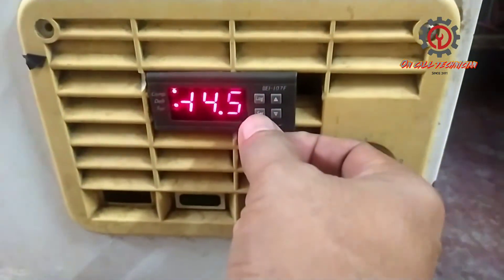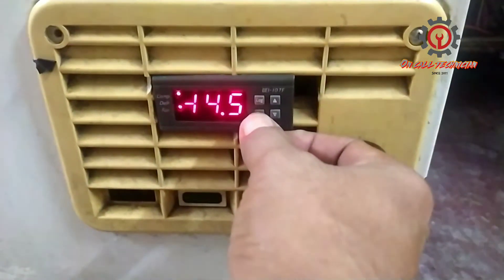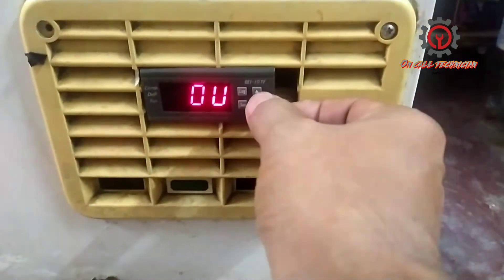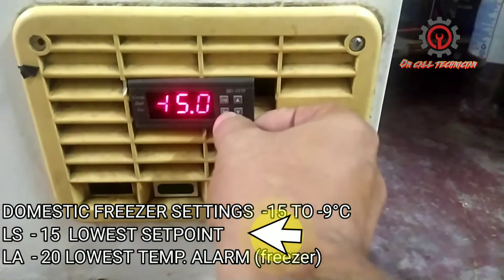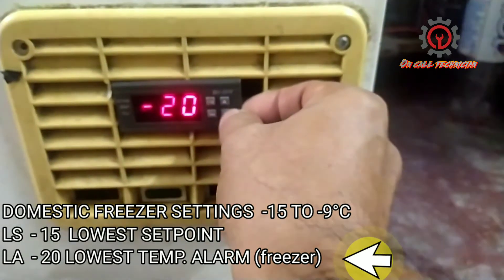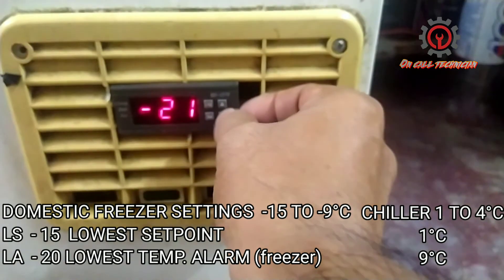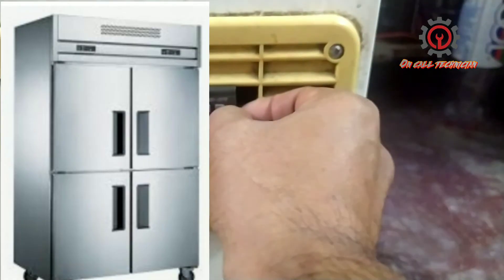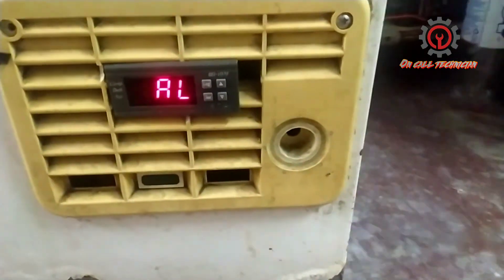HOW TO FIX AND CONFIGURE " LA " ALARM OF DEI-107F DIGITAL CONTROL OF COMMERCIAL REFRIGERATOR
Enabling this will prevent compressor from continues pumping during a faulty probe.